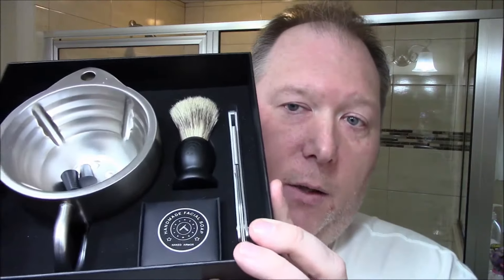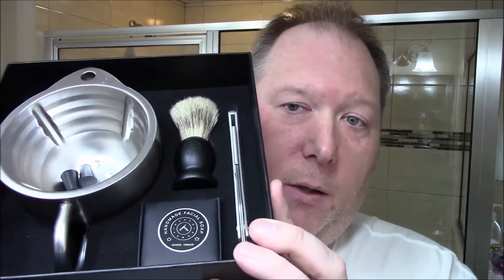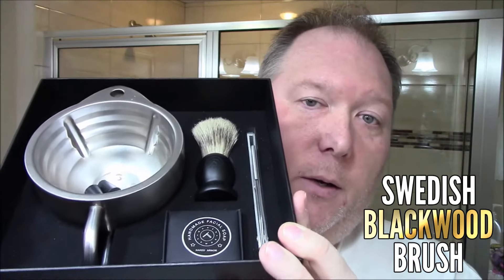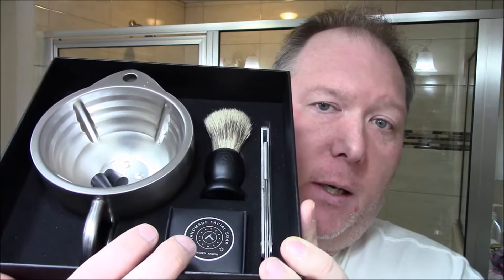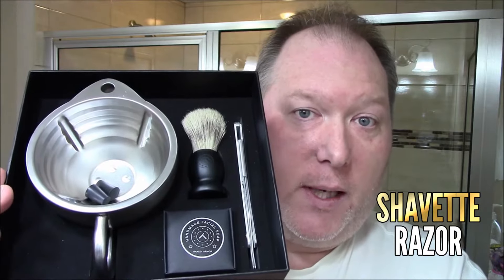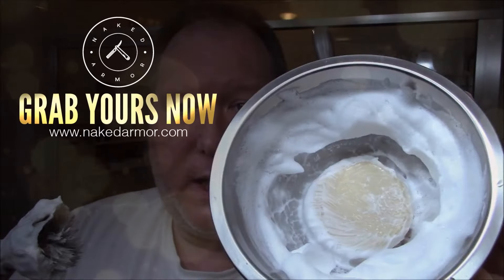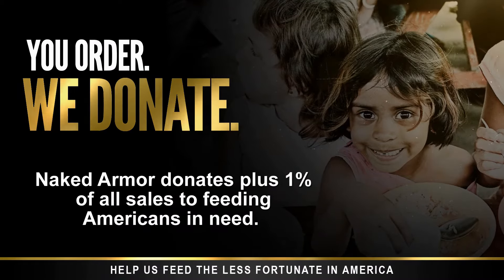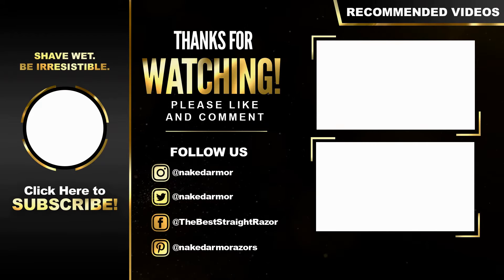Silver Fox Wet Shave Kit Unboxing by MC Shaving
Get the barber experience at the confines of your own homes and have a warm and relaxing shave with Naked Armor's Silver Fox Wet Shave Kit. Inside the elegant black box, you will find a stainless steel scuttle, a shavette straight razor, a puck of organic shave soap, and a badger-friendly shave brush.

We would like to thank MC Shaving for this awesome review of our Silver Fox Scuttle.

We are so pleased that he enjoyed the kit. We hope you get to experience it too.

BE EXCEPTIONAL!
Shave Wet. Be Irresistible.